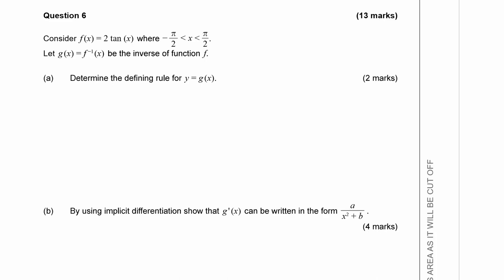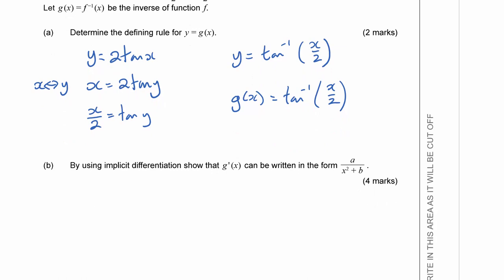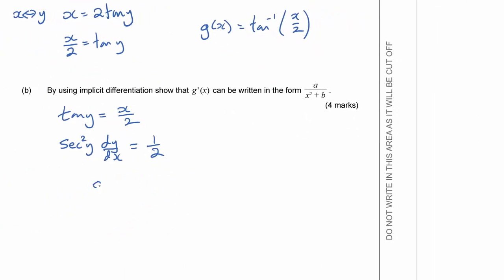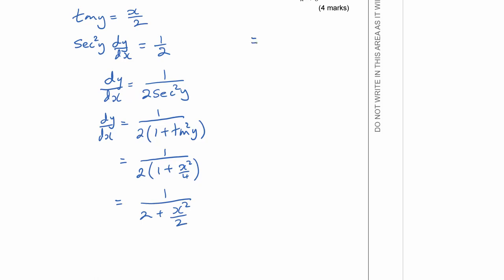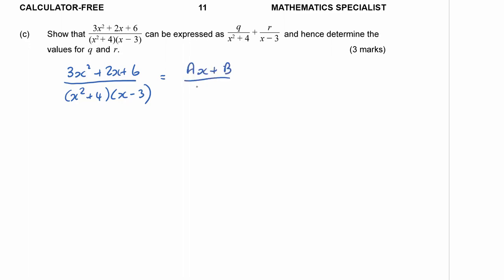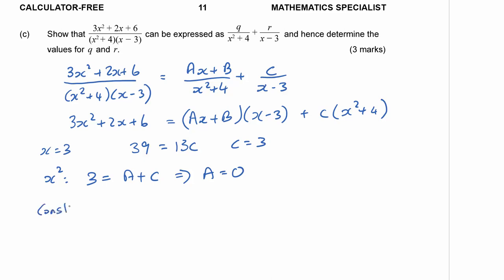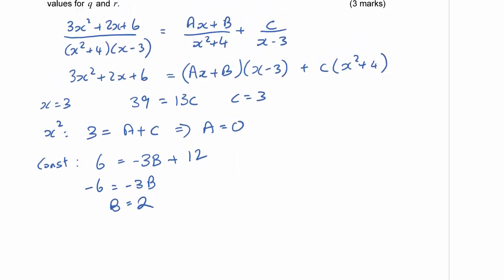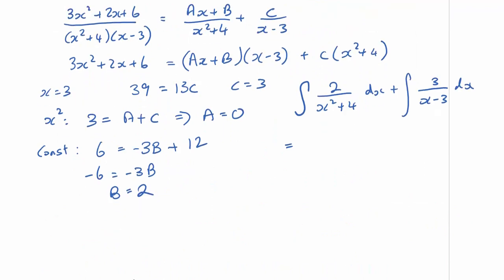2020 WACE Specialist Q6